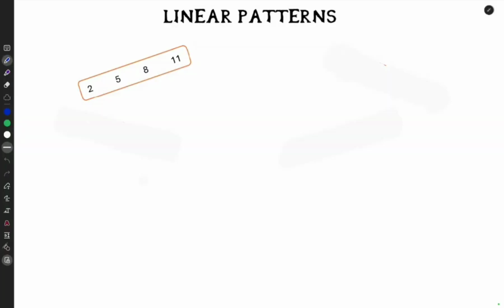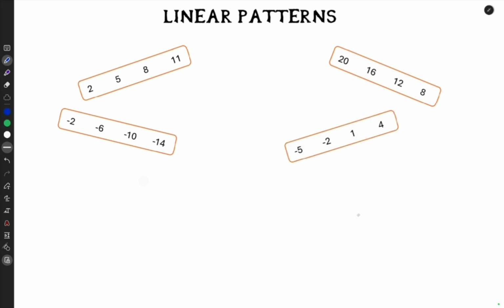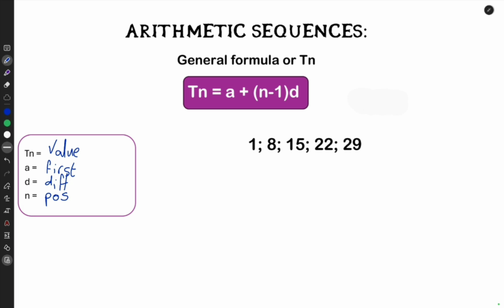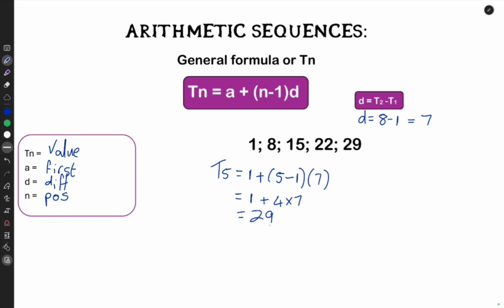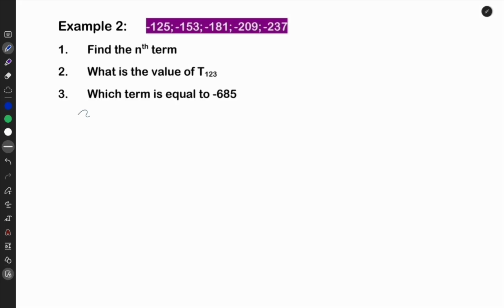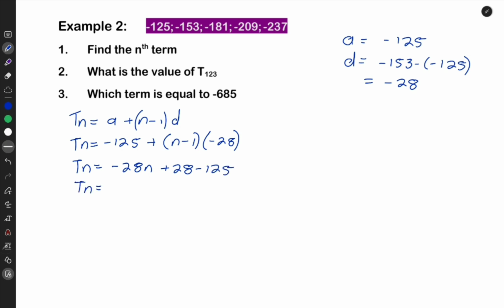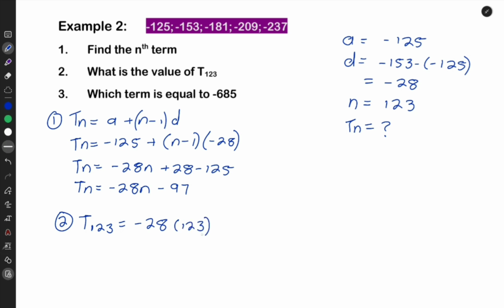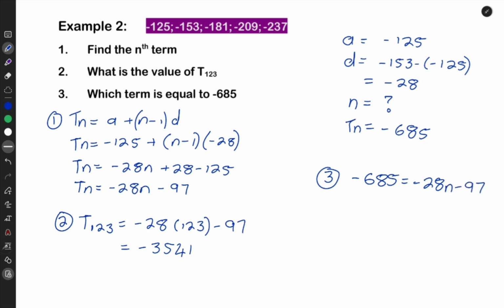GR12 1.1 Arithmetic / Linear sequences Tn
Here we look at arithmetic sequences, specifically how to use the Tn formula.
This is the intro video to grade 12 sequences and series.

0:00 Intro to linear patterns
1:11 Arithmetic Tn = a + (n-1)d
3:31 Example 2